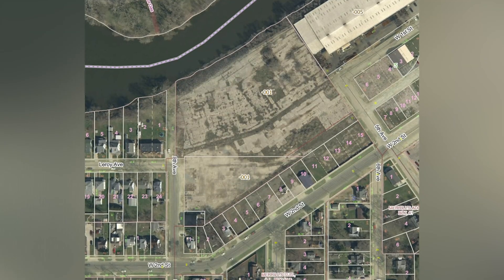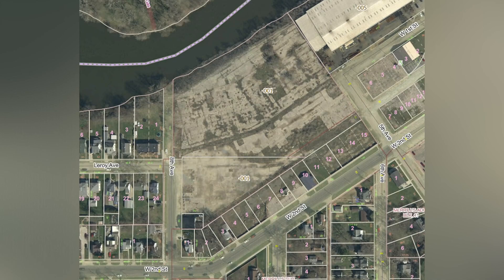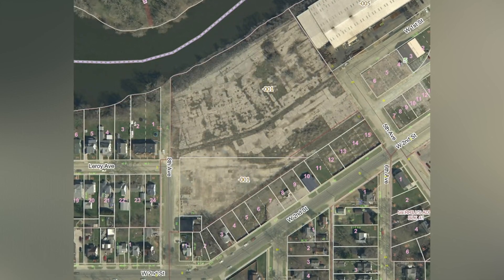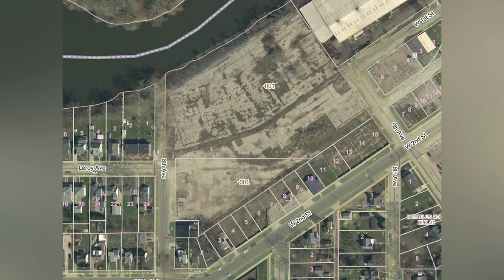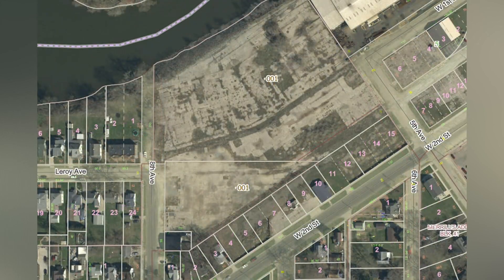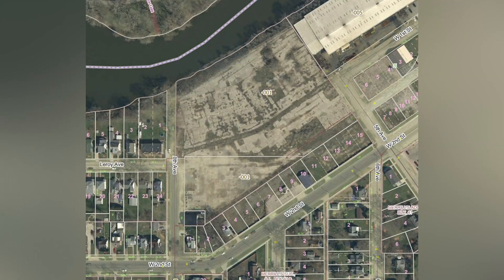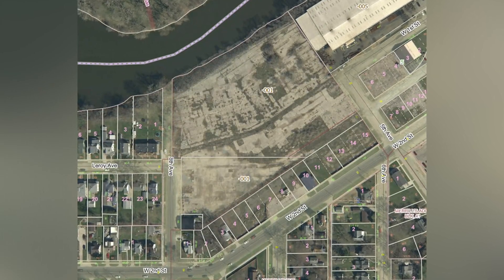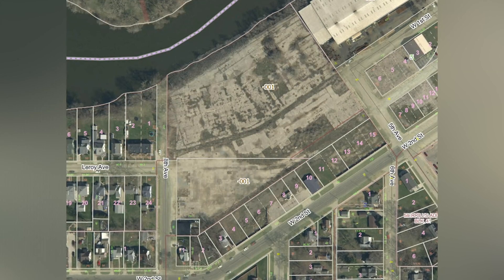Rock Falls receives $800K to revitalize riverfront brownfield property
News 8's Shelby Kluver sat down with Rock Falls City Administrator Robbin Blackert to discuss how the City plans to use an EPA grant to revitalize a riverfront site.